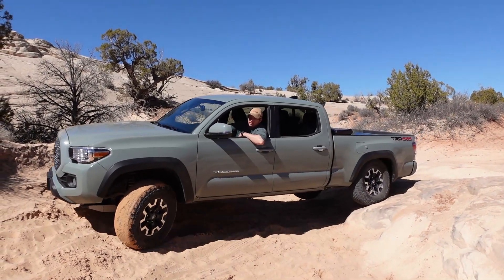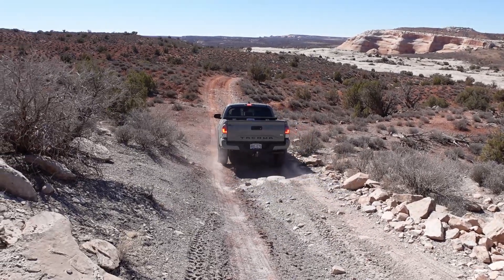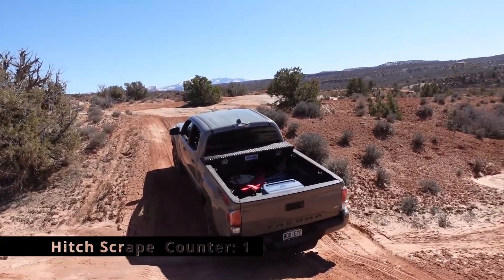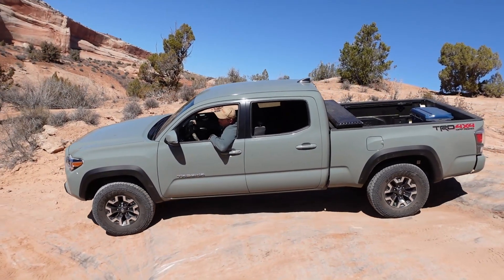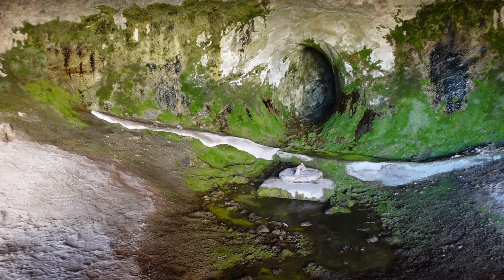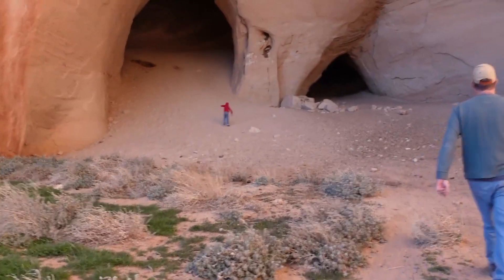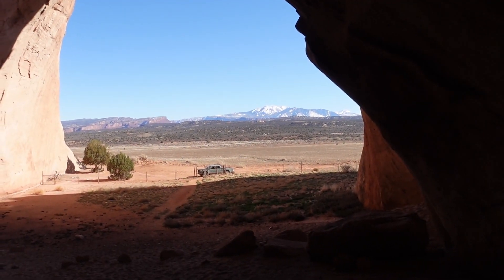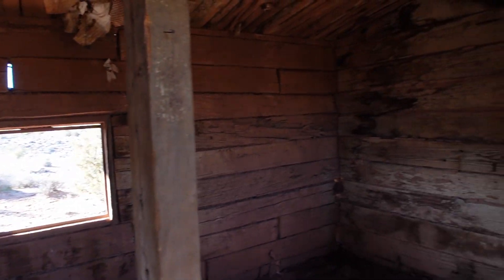Difficult Moab Trail finds limits of stock 22 Toyota Tacoma TRD - Rock Crawling with Broncos!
Today we are still following the Ford Broncos as we take our 2022 Toyota Tacoma TRD Off Road Long Bed Truck rock crawling on the Dome Plateau in Moab, Utah. We find that this trail has even more surprises for us around every corner and we go from having a breakover problem to a departure angle issue. How many times do we scrape our hitch?

Location: Dome Plateau - Moab, Utah

Truck: Stock 2022 Toyota Tacoma TRD Off Road Long Bed

Width = 75.2”
Wheel Base = 140.6”
Approach Angle 32 degrees
Departure Angle 23.1 Degrees
Breakover Angle = 20 degrees
9.4” ground clearance
Tires P265/70R16